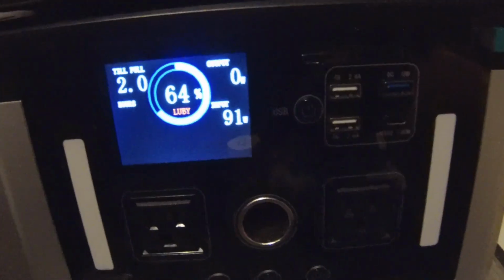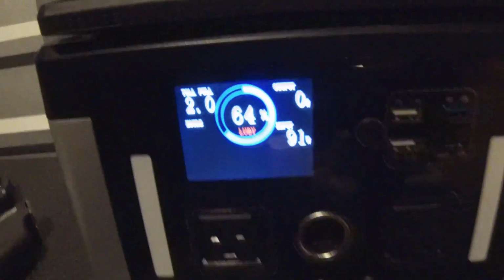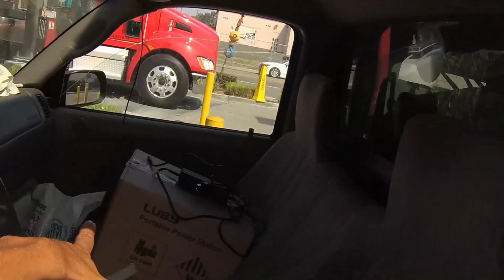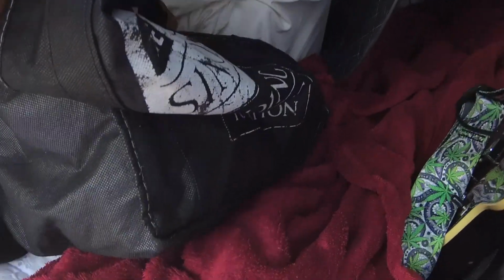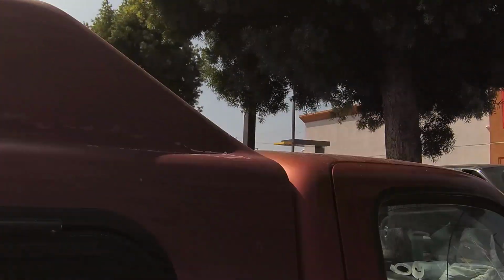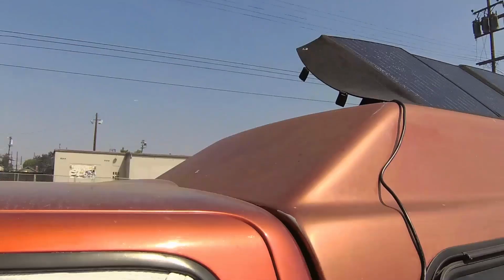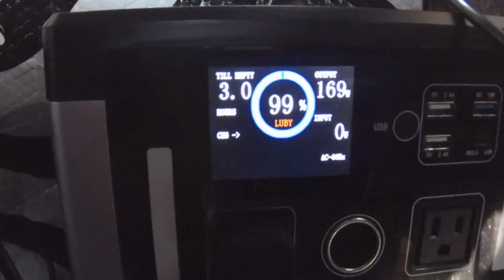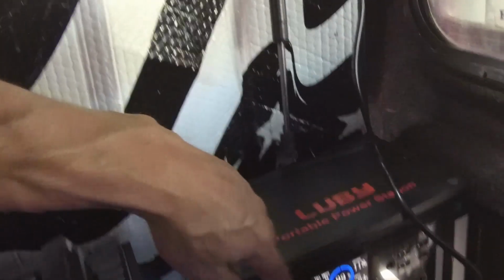new15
Another day in the life of a homeless American in the city of Los Angeles.

BE FRIENDLY & CASH ONLY

DETERMINE 2 GET MY WHOLE LIFE BACK IN ORDER, PEACE & ULTIMATE FREEDOM. PLEASE BE PATIENT WITH ME & MY CONTENT COMING UP JUST FOLLOW ME THRU THIS JOURNEY & LETS SET EACH OTHER FREE & EVERYONE FREE. THANKS 4 D SUPPORT & LOVE.

Now Stay in-tune 4 all this future content..

Due 2 my content being primarily medical cannabis grow, I am unable 2 monetize my channel like other content creators on YT. .

to score top-quality items at ultra-low prices. 🛍️ These unbeatable deals are only available here. ⭐️ Directly get exclusive deal in Temu app
Another surprise for you! to earn with me together🤝!

★Social Media★
🔥 My other Platforms

Santiago's Soothing Sounds & Positive Vibes
ALL MUSIC CREATED BY ME.

🧨 Currently using:
DPD CX SERIES ALL MAPLE BLACK ONYX FINISH 5-PIECE FUSION SHELL PACK
SONOR FORCE 3007 ALL MAPLE KIT SPARKLE BLUE FINISH STANDARD 4-PIECE SHELL PACK

ALL MY TOMS IN SIZES
1) 8"X8" KIMA/HAWK SPARKLE RED
2) 10"X8" DW PDP CX SERIES BLACK ONYX
3) 12"X9" DW PDP CX SERIES BLACK ONYX
4) 12"X9" SONOR FORCE 3007 SPARKLE BLUE
5) 12"X9" YAMAHA STAGE CUSTOM YAMAHA ADVANTAGE NOUVEAU BROWN SUNBURST
6) 14"X12" DW PDP CX SERIES BLACK ONYX
7) 16"X16" SONOR FORCE 3007 SPARKLE BLUE
8) 14"X5.5" DW DRUMS PERFORMANCE SERIES TRADITIONAL WOOD GRAIN
9) 22"X18" DW PDP CX SERIES BLACK ONYX
10) 22"X18" SONOR FORCE 3007 SPARKLE BLUE

ALL SKINS BY BRAND:
1) REMO PINSTRIPE CLEAR
2) REMO WEATHERKING AMBASSADOR
3) AQUARIAN RESPONSE 2
4) SONOR REMO UT BA HEAD
5) YAMAHA 250
6)YAMAHA 188
7) EVANS EC2 COATED
8) EVANS G2 LEVEL 360
9) EVANS GENERA G1
10) REMO DW SNARE BATTER
11) REMO DW SNARE BOTTOM
12) EVANS TAMA EQ4 BASS BATTER
13) REMO CLEAR AMBASSADOR
14) AQUARIAN SUPER KICK II
15) SONOR BLACK PORTHOLE RESO
16) EVANS EC2 COATED

ALL MY PERCUSSION:
KIMA/HAWK TIMBALES 8"X8" & 10"X8" SPARKLE RED
MATADOR BONGOS 6-1/2"X6-1/2" & 7-3/4X6-1/2"
DDRUM DIABLO OCTOBANS 6"X16" & 6"X14"
MAPEX MPX STEEL 13"X3.5" PICCOLO SNARE
MEINL DJEMBE 10"X19.5"
(4) FOUR ELECTRIC 8"X1-1/2" DRUM PADS
XS REQUINTO 11"X29" E & S QUINTO 11"X29" D (CONGAS SET)
DW 8000 SINGLE PEDAL DOUBLE CHAIN DRIVE
GIBRALTAR SINGLE PEDAL DOUBLE CHAIN DRIVE
6-7/8" METAL COWBELL BLACK ENAMEL FINISH LEFT SIDE
5-7/8" LP ASPIRE BLACK METAL COWBELL
OSP PERCUSSION DD-502 MKII ELECTRIC DRUMS CONTROL MODULE
85% HARDWARE BASIX GERMAN DESIGN THE REST DW, TAMA, ETC..
POLK HIT MASTER ELECTRIC DRUMS SPEAKERS
36 Count HOLLOW Bar Chimes(B8 BRONZE BRASS) aka Wind Bell

ALL MY CYMBALS:
1) SABIAN 16" HHX EVOLUTION CRASH DAVE WECKL
2) SABIAN 10"/52CM B8 PRO SPLASH
3) DREAM CYMBALS & GONGS 10" RE-FX O-RING SCOTT PELLEGROM
4) AVEDIS ZILDJIAN A CUSTOM TOP HI HAT 13"/33CM & ZILDJIAN Z CUSTOM DYNO BEAT HI HAT 13"/33CM PAIR SET
5) STAGG 7" DH-B7LE BELL
6) SOULTONE 16" TYRONE PALMER AKA DARYL CHESTNUT CRASH
7) STAGG DH 17" ROCK CRASH
8) MEINL 16" TRASH CHINA CLASSICS CUSTOM
9) MEINL BYZANCE 8" SPLASH
10) MEINL 10" PICCOLO TRASH CHINA SOUND CASTER CUSTOM
11) BASS CRAFTED STACK RING 16" VERSA STACK SET OF 3
12) SOULTONE 16" CUSTOM SERIES BOMB SHELTER
13) SABIAN AAX 18"/46CM AAXPLOSION CRASH
14) SOULTONE 18" CUSTOM SERIES BOMB SHELTER CRASH
15) SABIAN AA 19" METAL X CRASH
16) STAGG 7" DH-B7LF BELL
17) UFIP LP 8.5" ICE BELL MADE IN ITALY
18) SABIAN 22" OMNI RIDE JOJO MAYER PROTOTYPE
19) ZILDJIAN SOUND EFFECTS 16"/40CM ORIENTAL CHINA TRASH
20) MEINL HCS 14" CRASH ELECTRIC DRUM PAD
21) SOULTONE VINTAGE 20" CHINA
Ac Infinity Inc.

This video is for documentation, educational and entertainment purposes only.